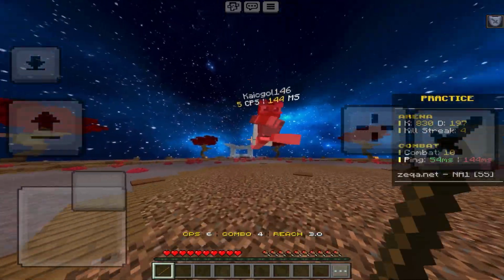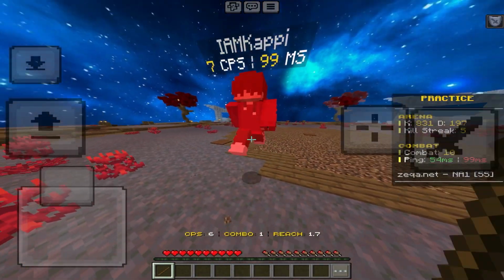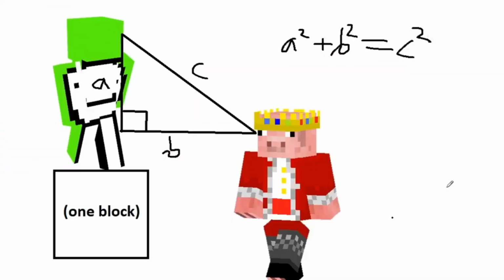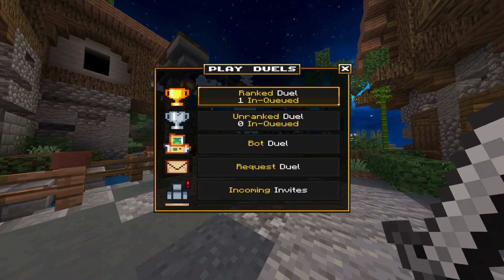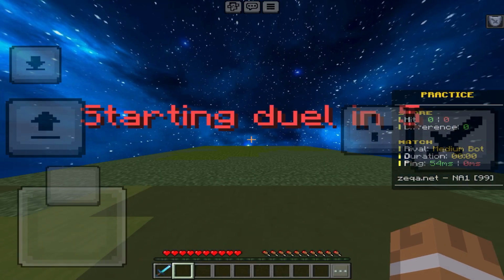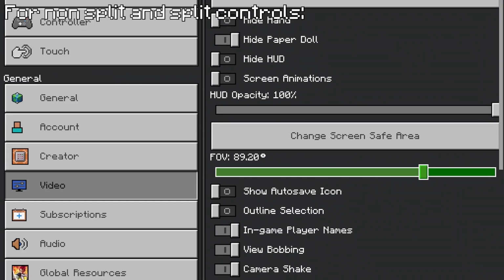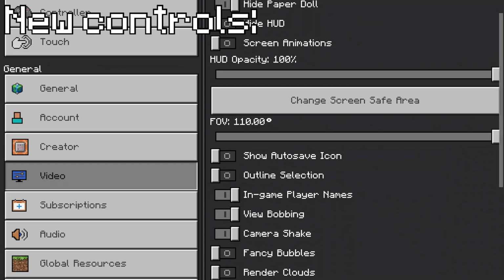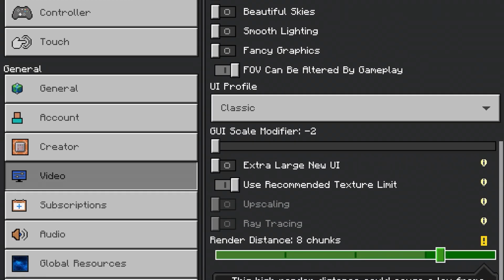ULTIMATE Minecraft PvP Tutorial // MCPE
In today’s Minecraft bedrock edition video I gave tips and tricks on how to become better at Minecraft Bedrock Edition PvP on mobile! This PvP tutorial for MCPE will hopefully improve your MCPE mobile PvP skills and make you able to do insane tricks like 360s and moonwalk combos! A lot of you asked for a MCPE PVP tutorial so you can become good at Minecraft Bedrock Edition like Pada IOS and JitR, so here you go!

Credits:
ItsHaya: 3 claw in MCPE (mobile handcam)
JitR: Clicking 16 CPS on Mobile is Overpowered

My settings:
FOV: 106-110
Button size: 75
Sensitivity: 40
Version: 1.21
Device: iPad 2018
Editing: Luma fusion